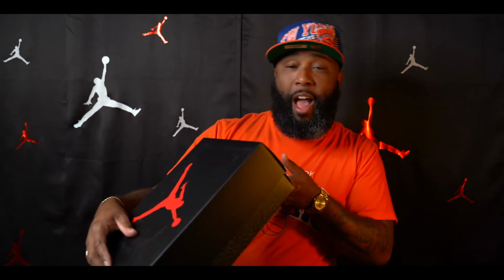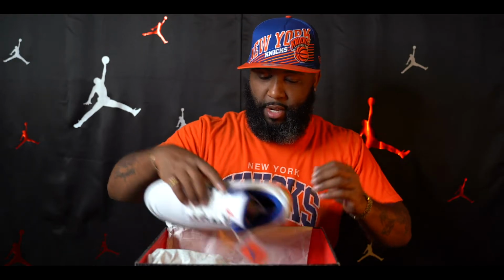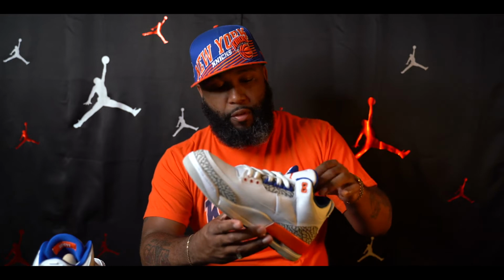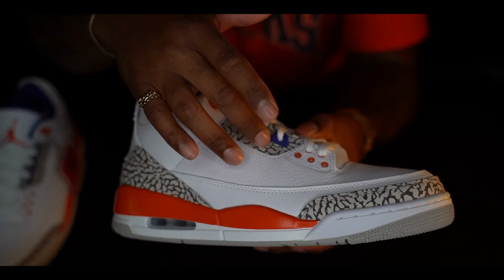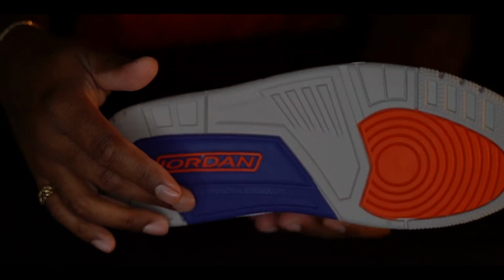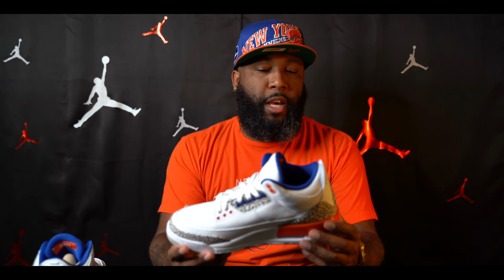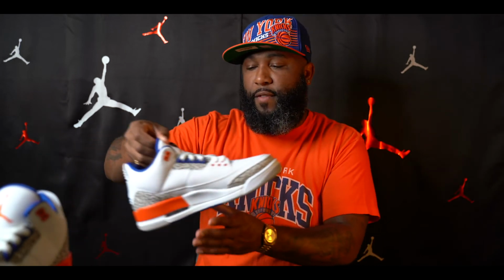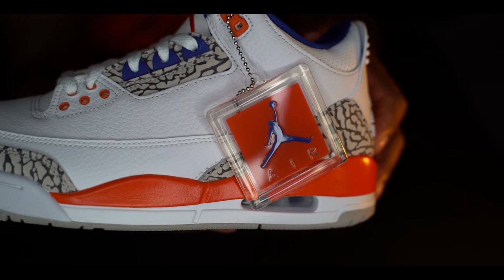Knicks 3’s Review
What up ShoeFly fam just wanted to give you guys a quick look at the Air Jordan 3 Retro Rivals Pack Knick’s edition. Did this shoe deserve to be 🛏 on you be the judge. And after the review I have a quick on foot for you so you can see what they look like. And as always thank you 🙏🏾

Shoeflytv